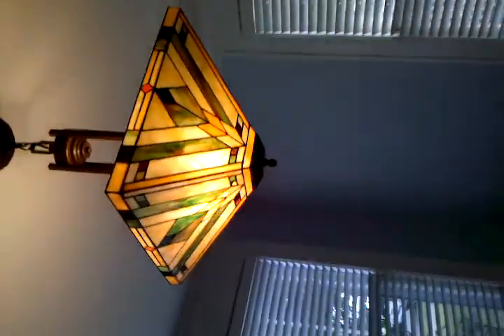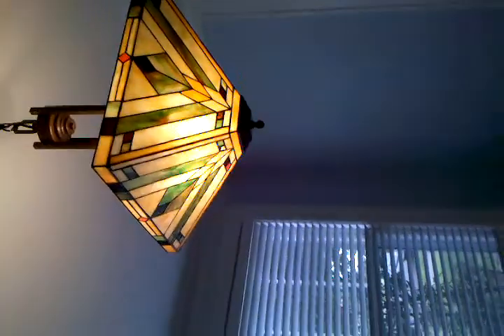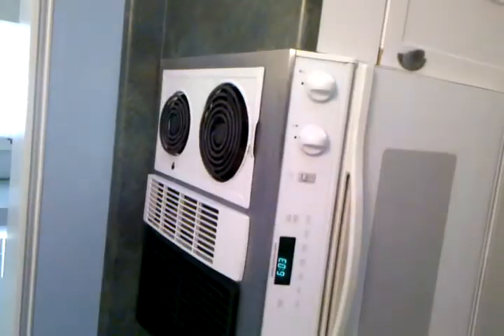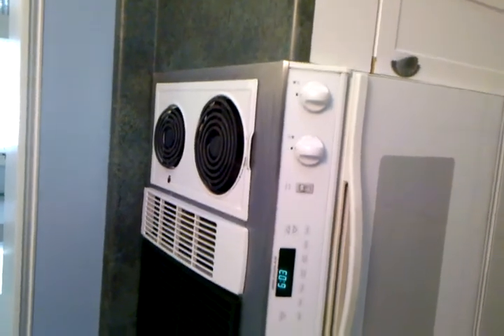San souci interior